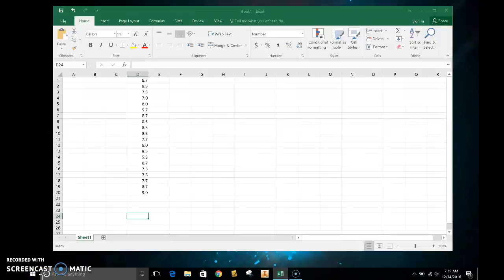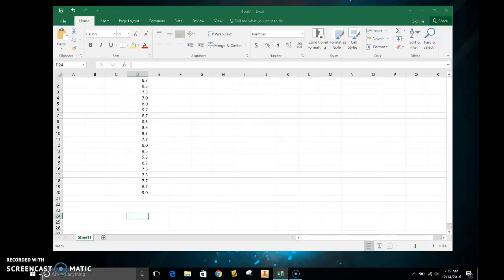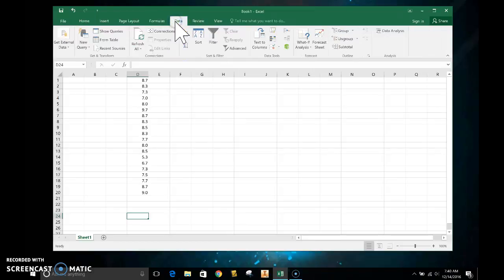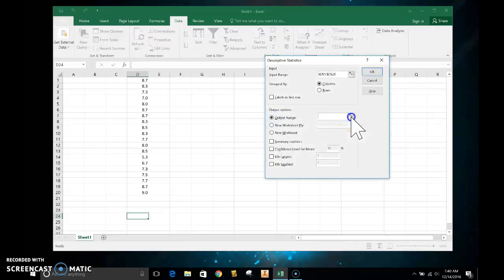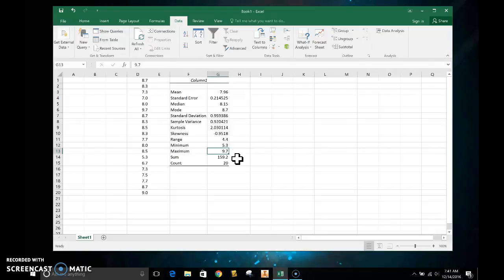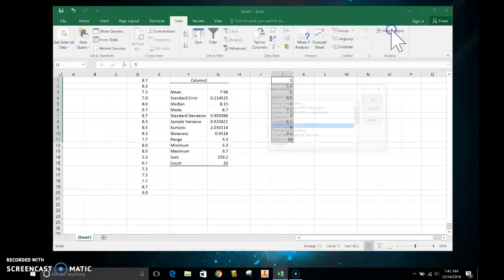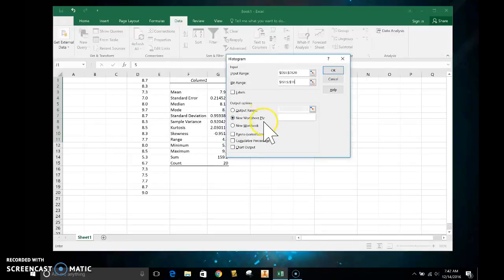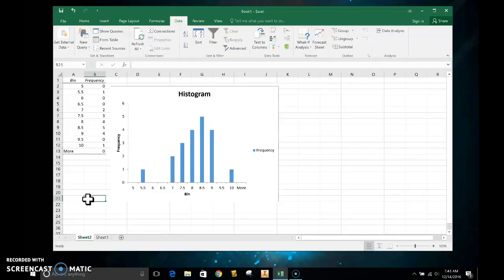EXCEL Skills for Finals